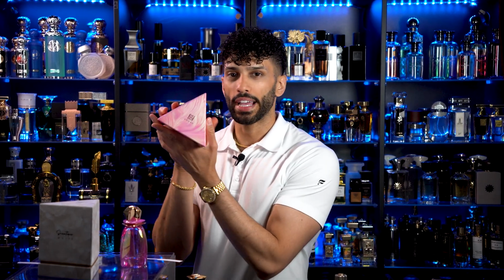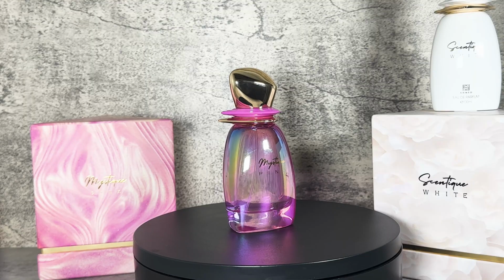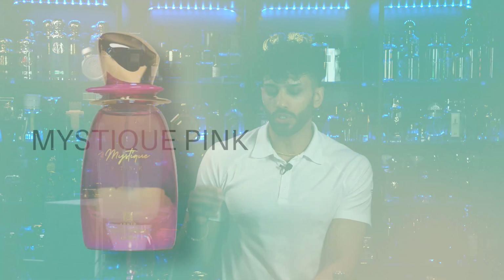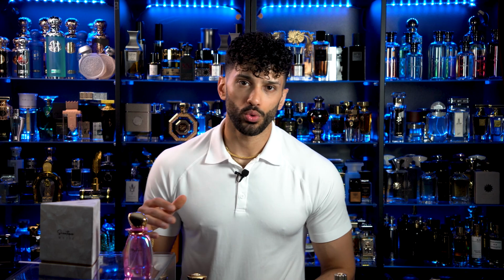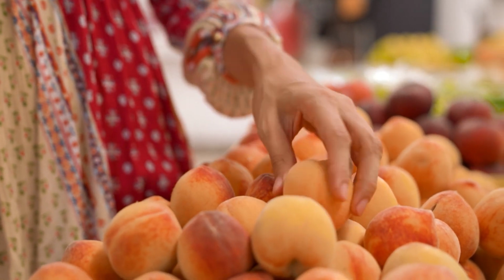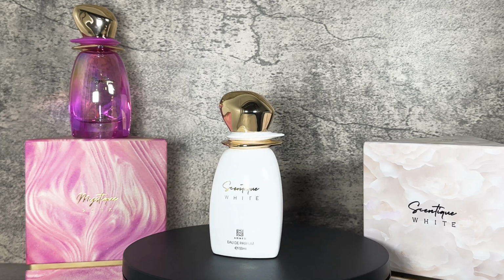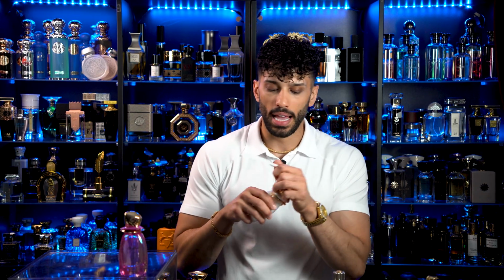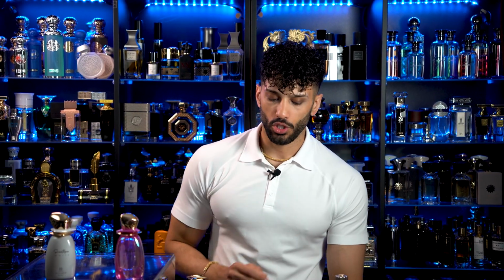STRONG Affordable Fragrances - Laathani FULL REVIEW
In this video, let's go through the full review of Laathani and explore the new Ahmed Al Maghribi fragrances.